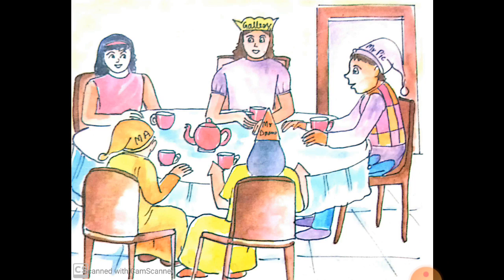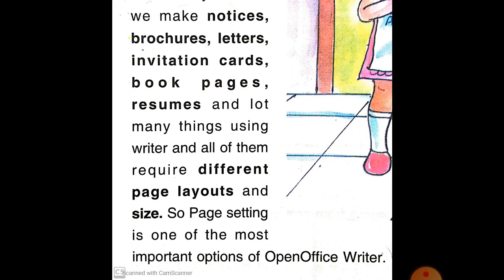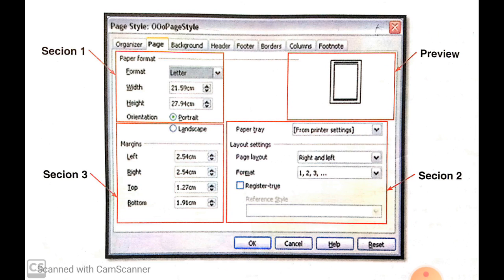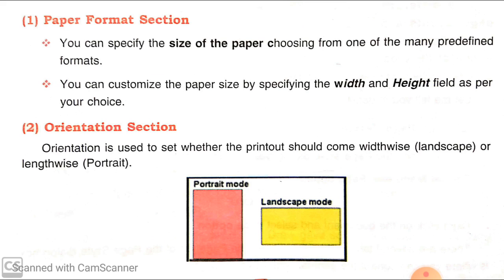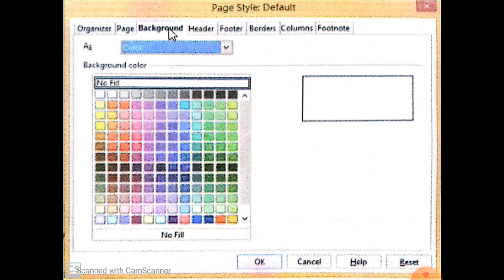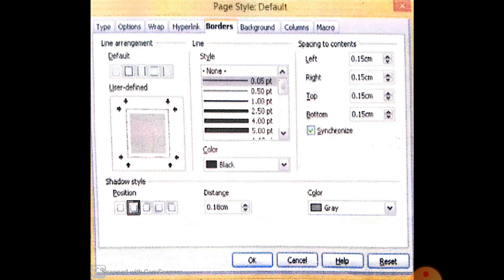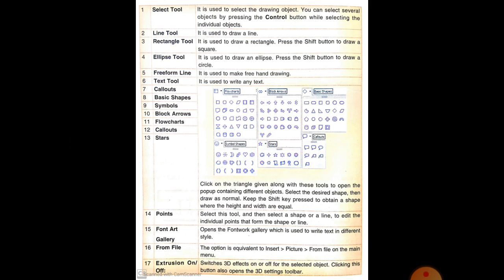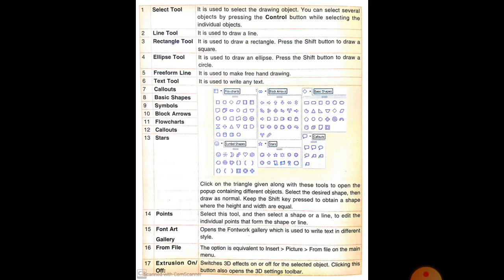Advanced Features in OpenOffice.org-Writer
Page Setting and Drawing Toolbar